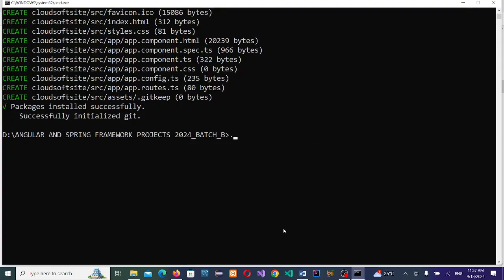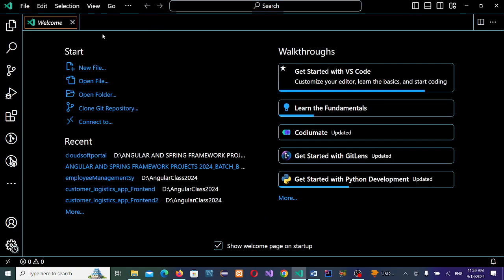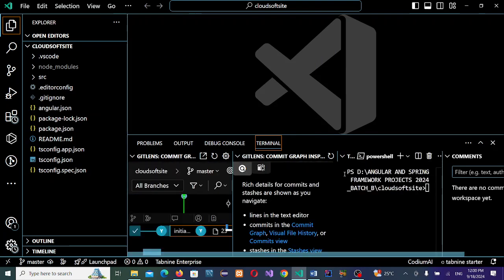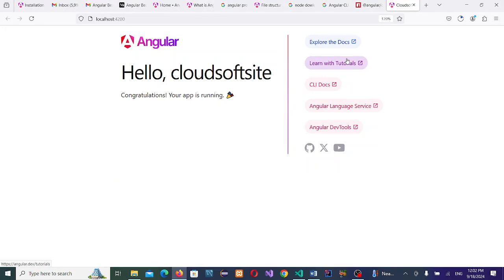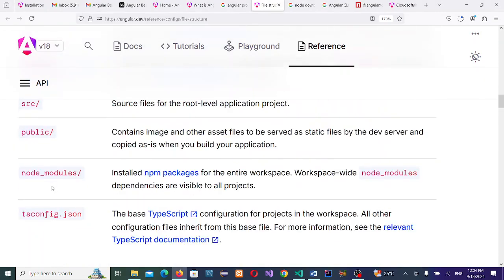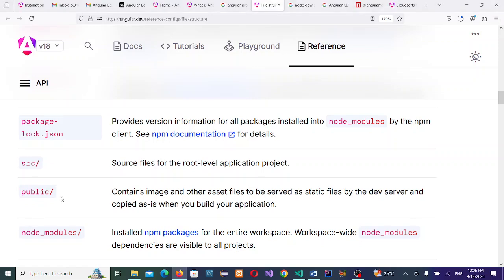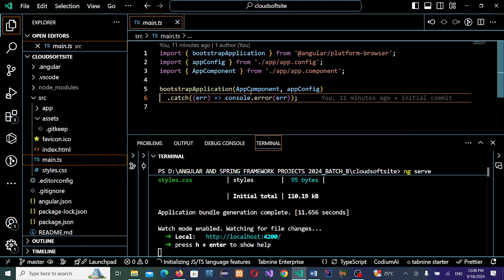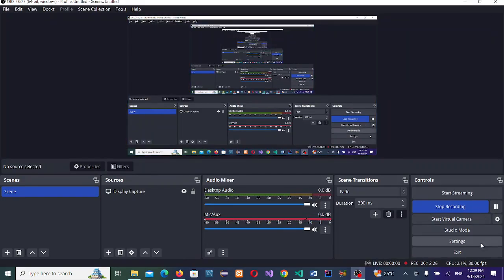Apening Angular Project in VS Code Part 7 B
Apening Angular Project in VS Code